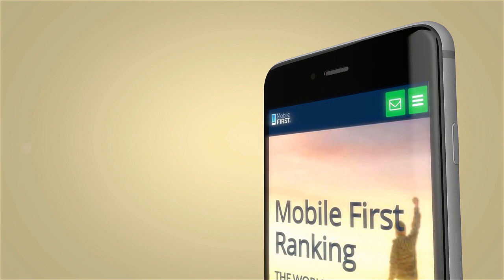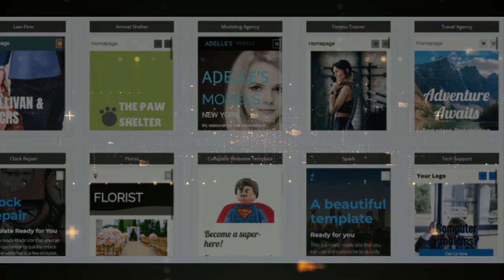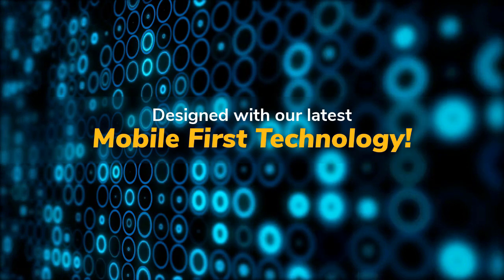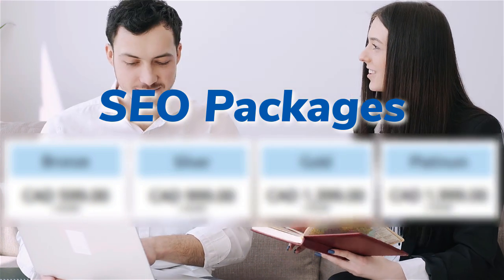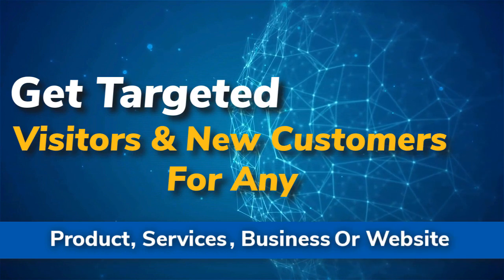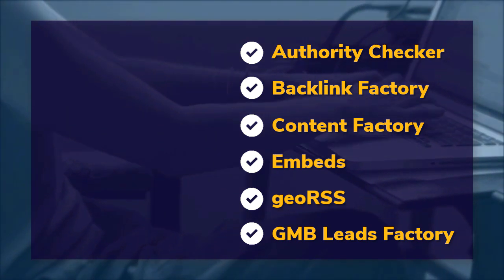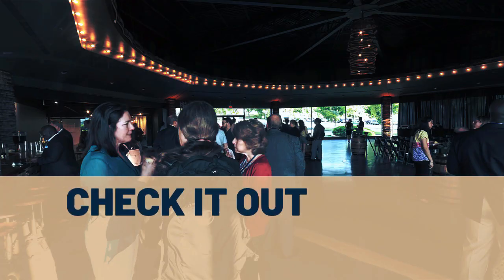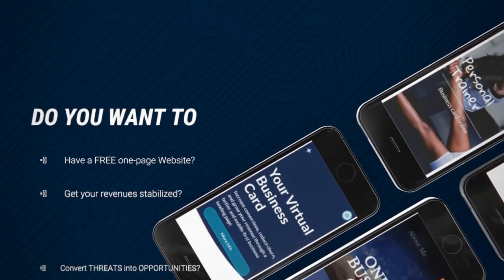Build Your First Mobile First Website Masterpiece with This Simple Mobile First Canada System